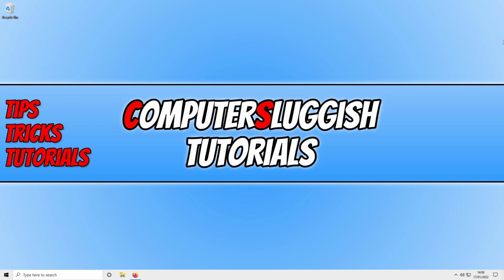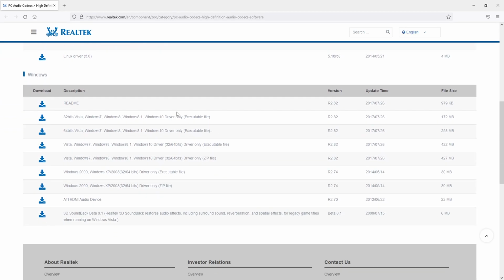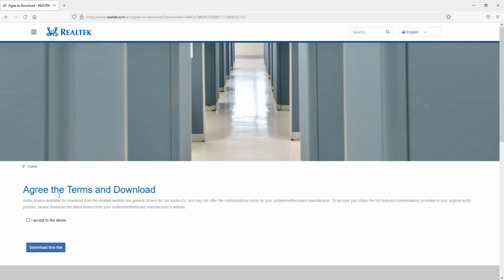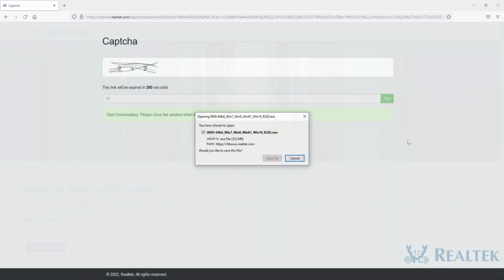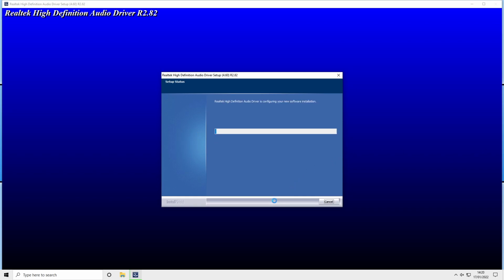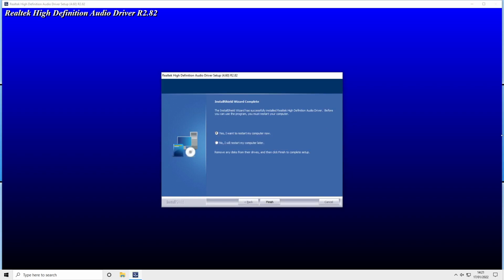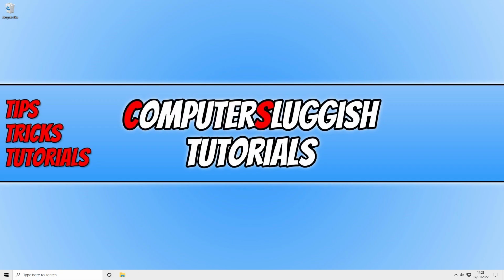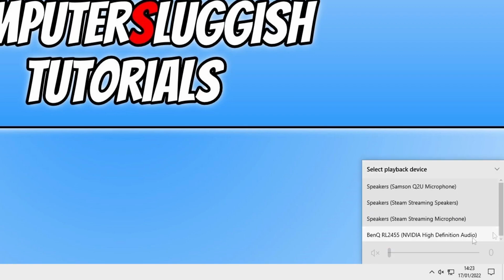Download & Install Realtek HD Audio Drivers In Windows 10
How To Install Realtek Audio Driver In Windows 10

In this video, I will be showing you how to download and install the latest Realtek audio driver to your Windows 10 PC or laptop. If you are having problems with not being able to hear sound, sound glitching, or sound is messing up within Windows 10, then installing the latest Realtek audio driver could fix the issue. But you will only be able to install the Realtek audio driver if you have a Realtek audio device.